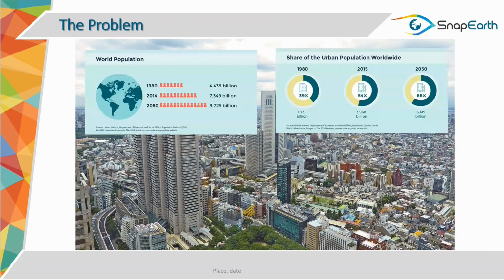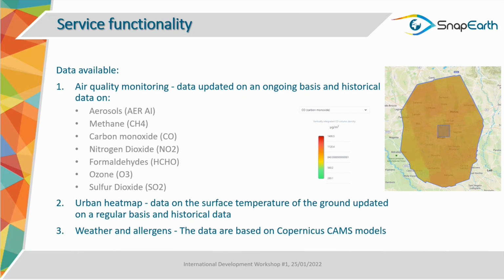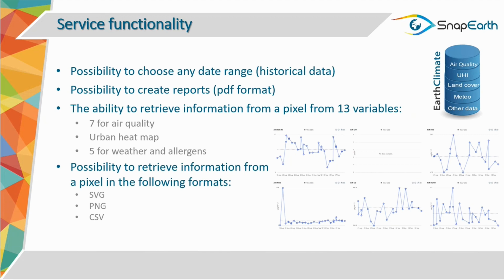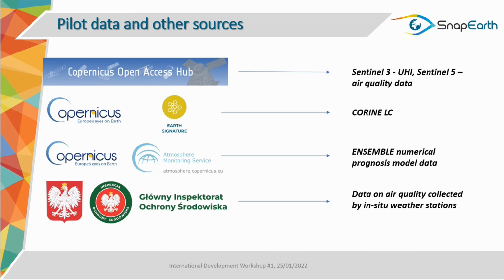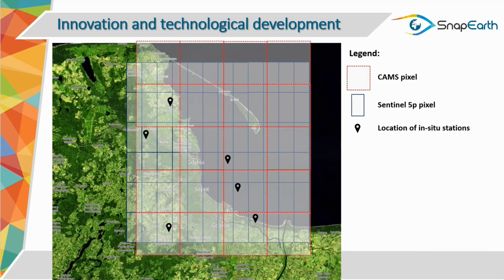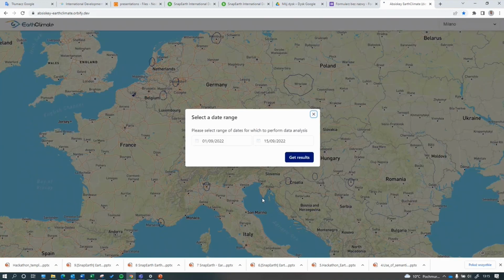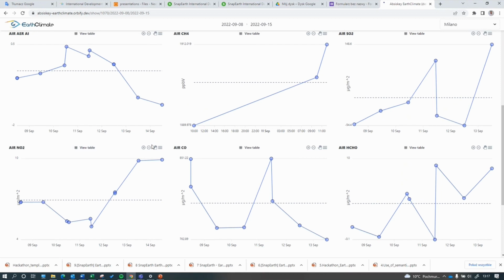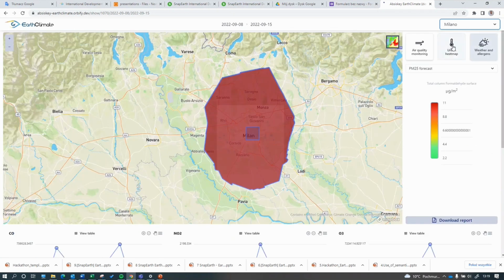Presentation of EarthClimate service - Absiskey [SnapEarth Project]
Presentation of EarthClimate service - Absiskey